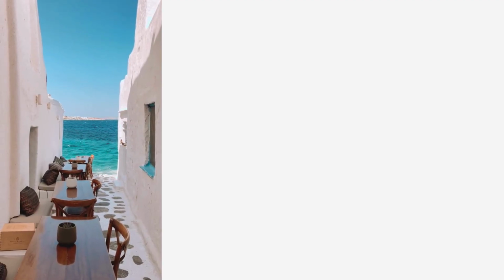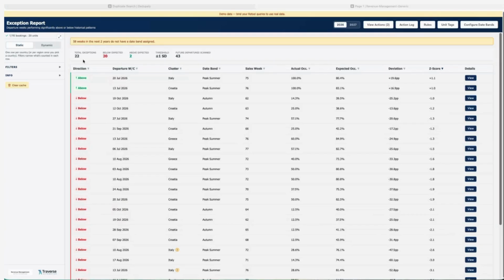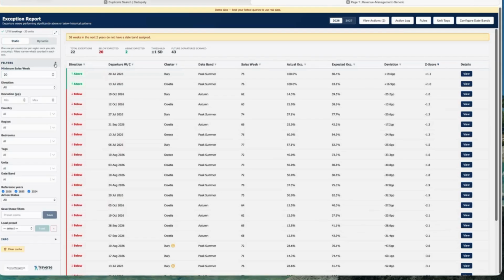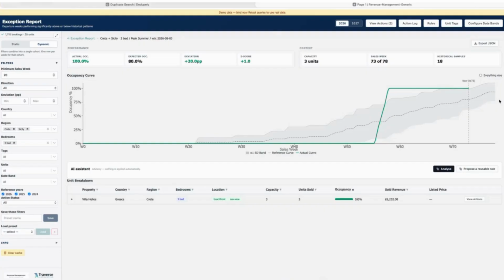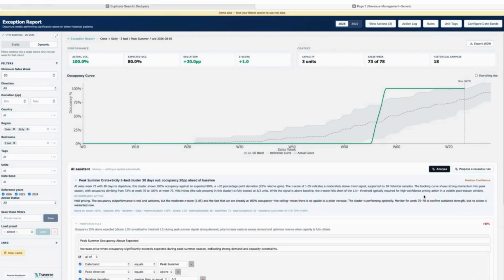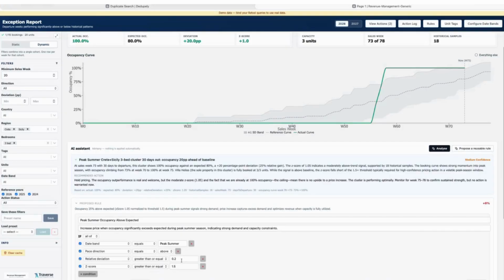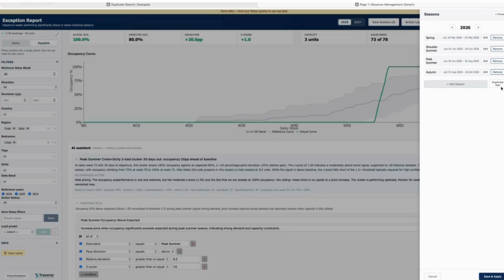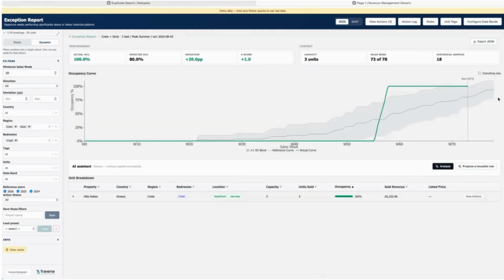Revenue Management Demo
Revenue Management made simple for travel companies

Ever feel like you're guessing when it comes to pricing your trips and properties?

In this demo, we show you how Traverse's Revenue Management tool takes the guesswork out of pricing for villas, tours, trips and packages.

See how the tool helps you:

- Spot pricing issues fast with a clear exception report
- Understand demand with data-backed pacing curves
- Get AI-powered insight on the right price move to make
- Compare similar properties with dynamic clustering
- Track every price change automatically, synced straight to your reservation system
- Set up flexible date bands and tags to match your business

Built specifically for small and medium sized travel companies, so you get powerful pricing tools without the cost or complexity of enterprise systems.

Traverse Automation, so pricing takes minutes, not hours.

Want to see how this could work for your business? Get in touch!